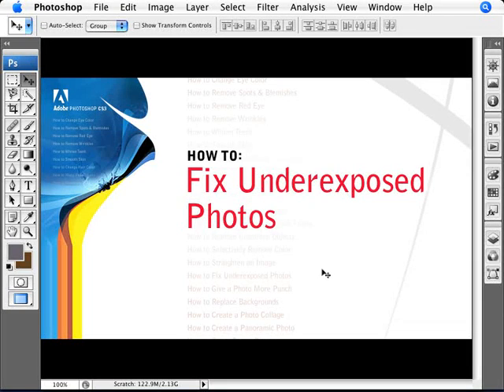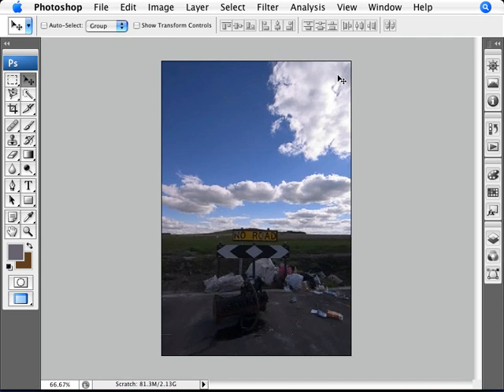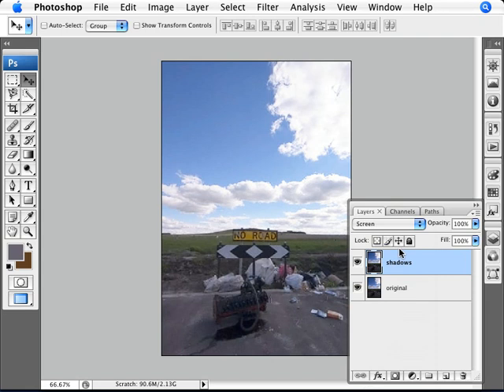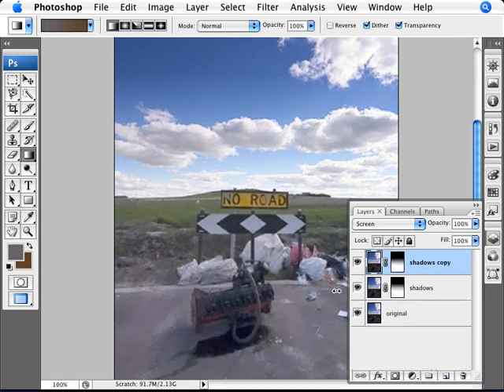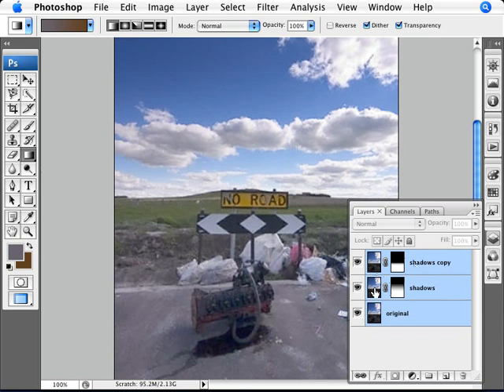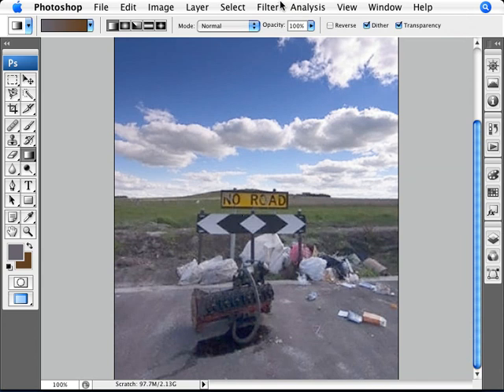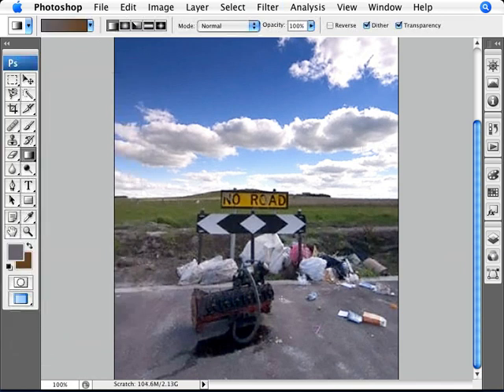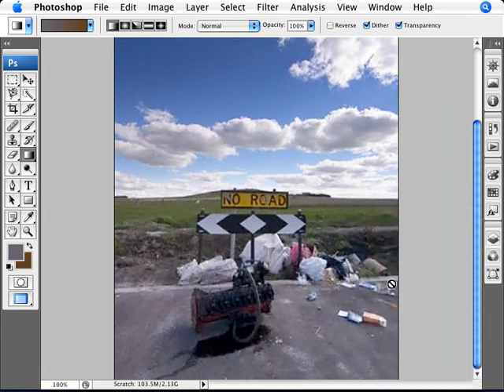How To Fix Underexposed Photos With Photoshop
Taken from my tutorials - this is one of the most popular and practical tutorials, and a must to learn as you'll be able to make so many photos look so much better.